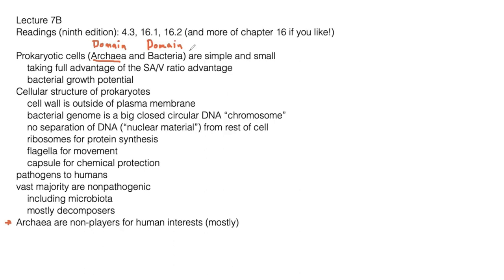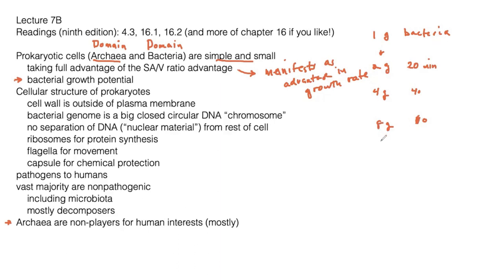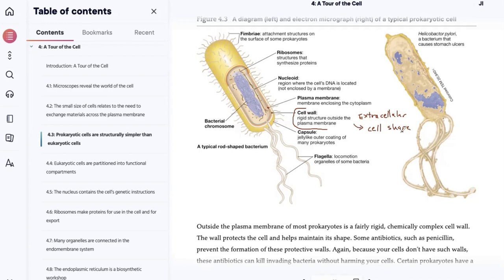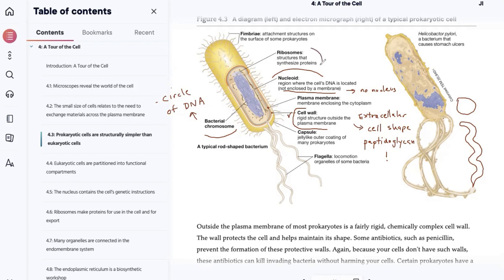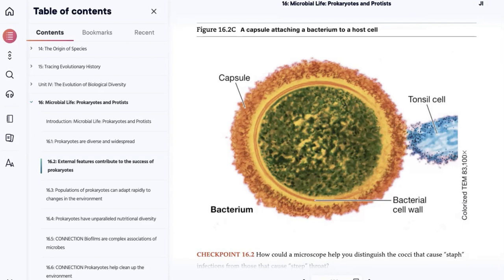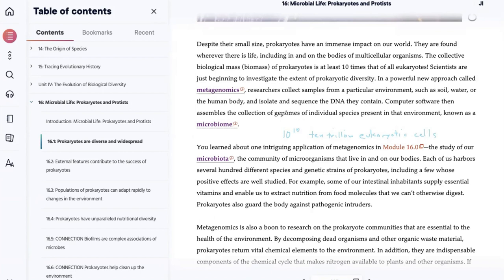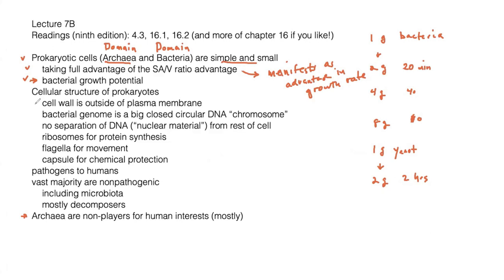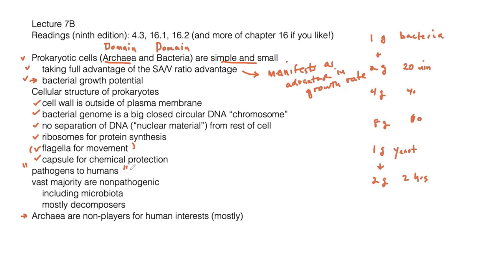BIO110 Lecture 7B (prokaryotes)